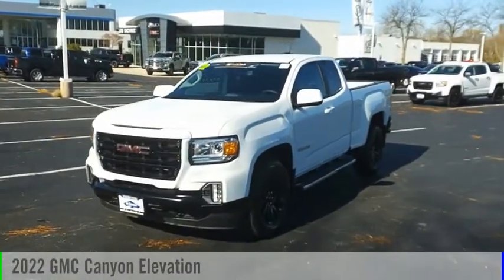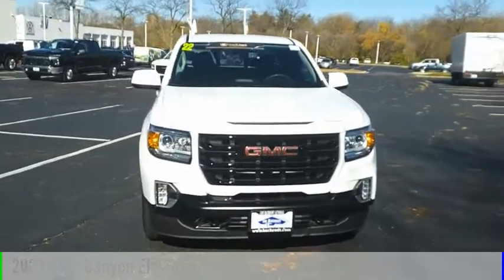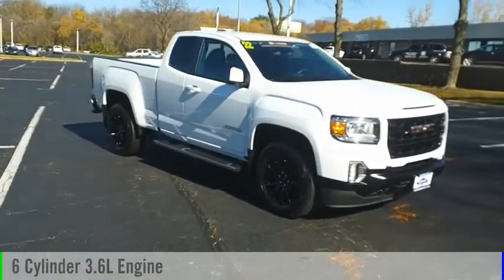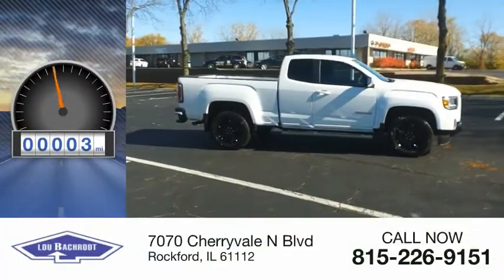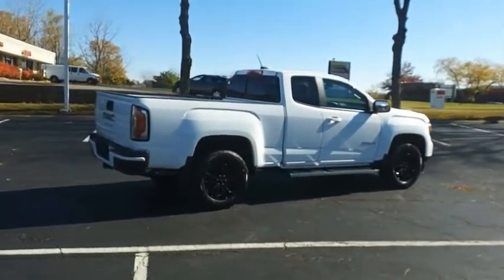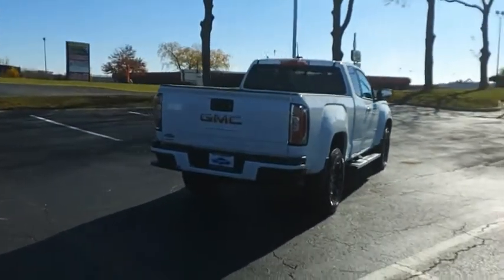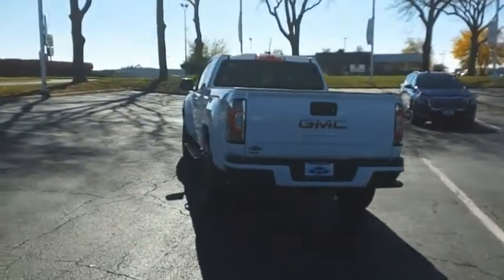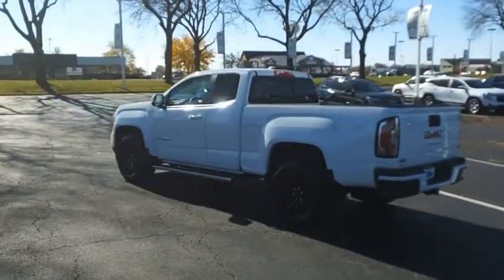2022 GMC Canyon 82099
2022 GMC Canyon Elevation

Recent Arrival! Canyon Elevation Summit White V6 RWD WE SHIP ANYWHERE IN THE US!!. 18/25 City/Highway MPG  Q Certification has you covered for 10 years or 100,000 miles on your new car. Price does not include tax, title, license and doc fee. Sale price shown may not include dealer added items or accessories. You must qualify for rebates and incentives shown. Please see your salesperson for details.$250 - Buick and GMC Purchase Loyalty Program. Exp. 10/31/2022. Pricing may vary based on current Market adjustment.